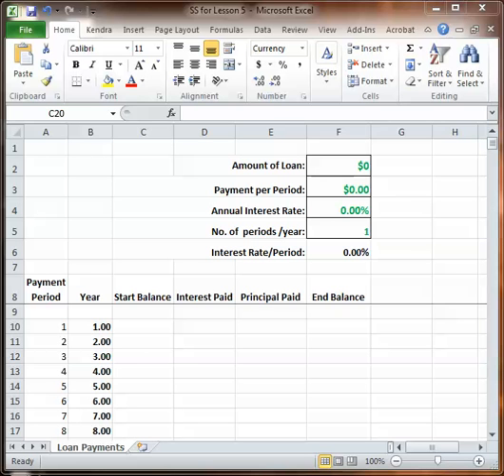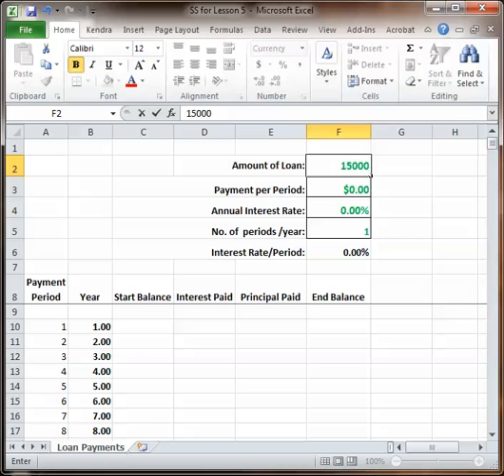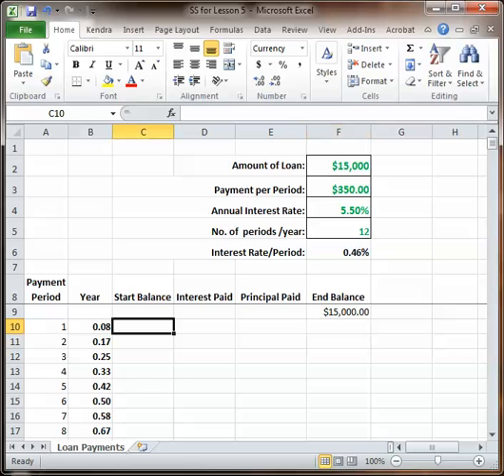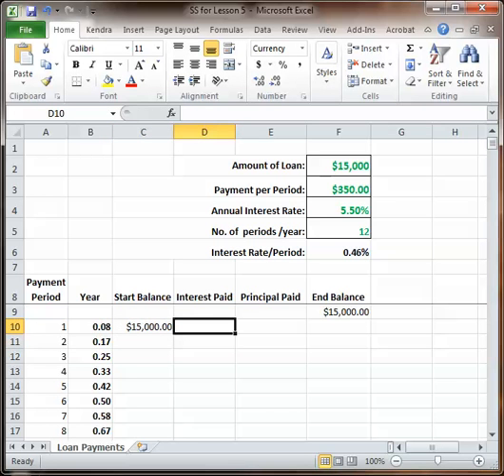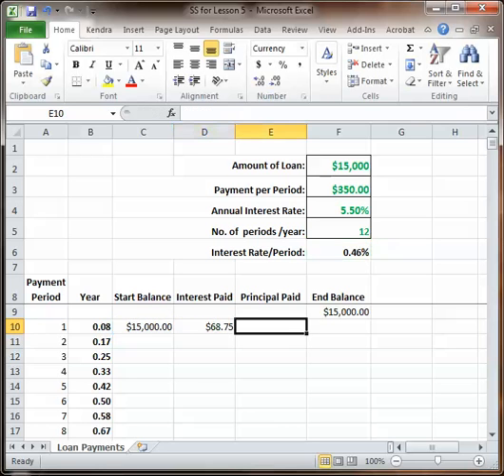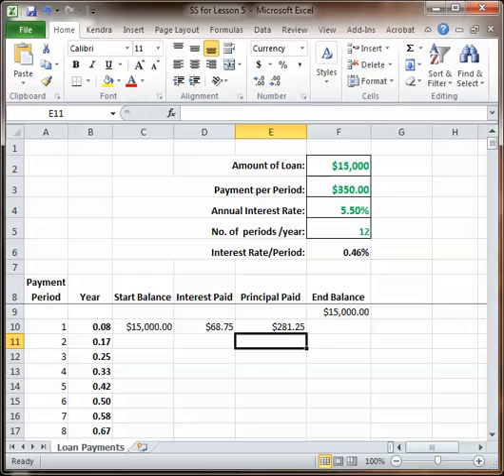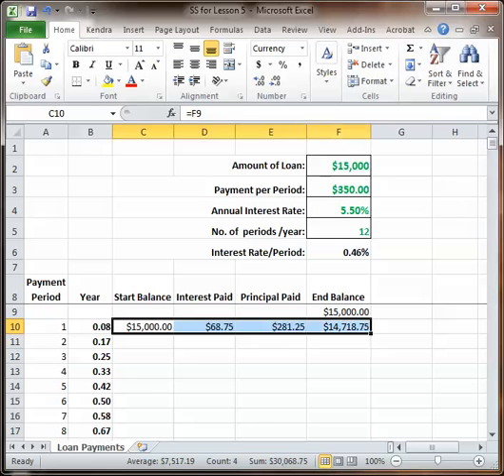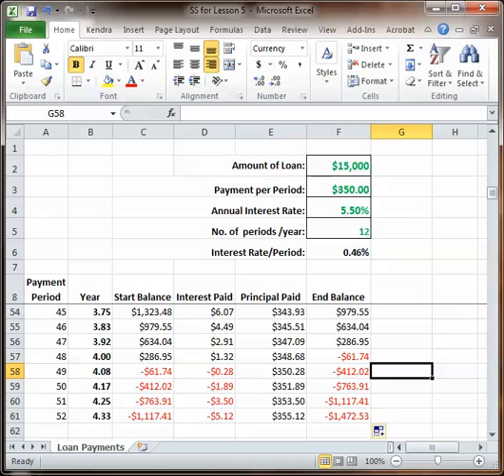L5 Exercise 1